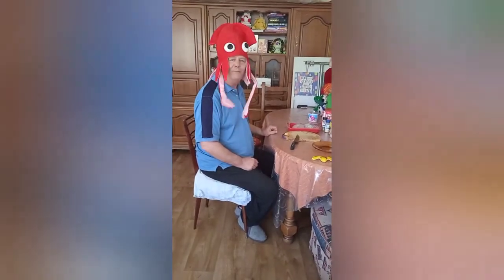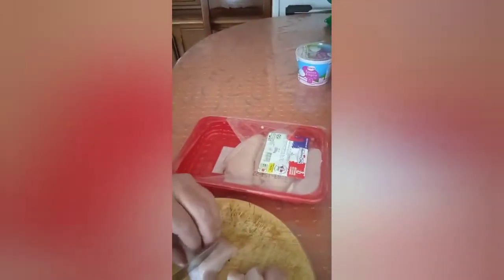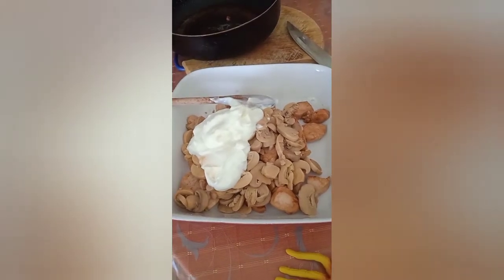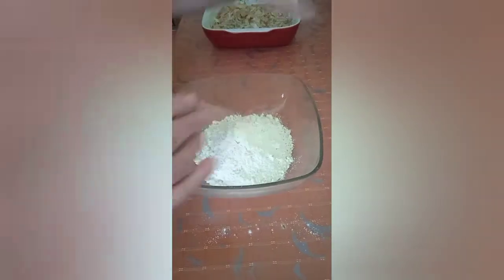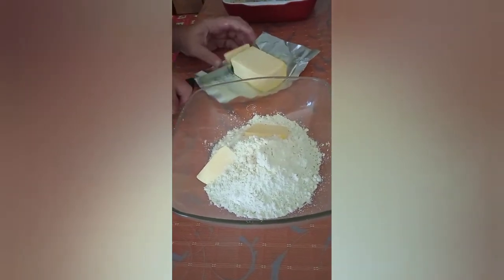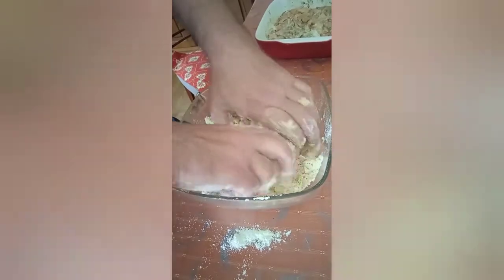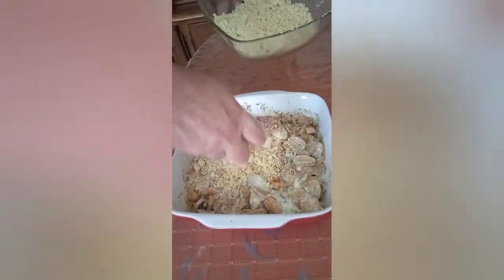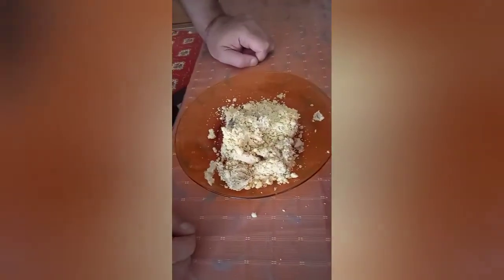Manok and Mushroom Bulaga !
thank you manok, for being volunteer in this recipe